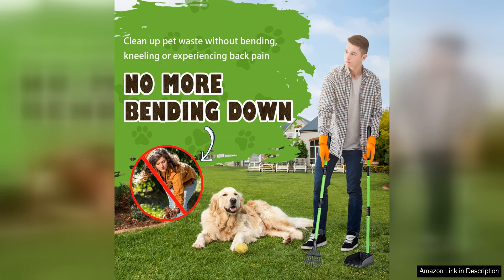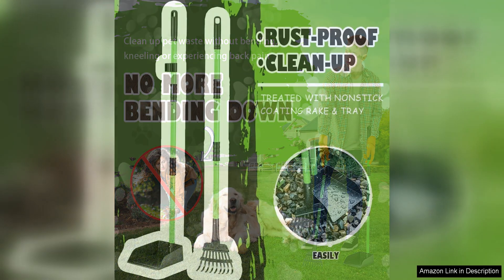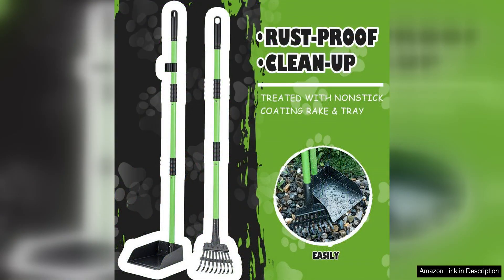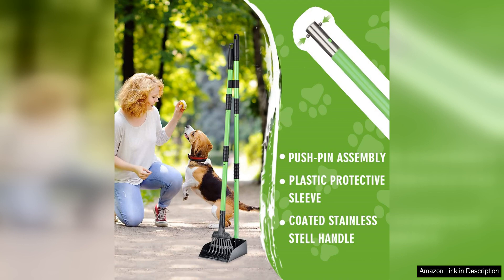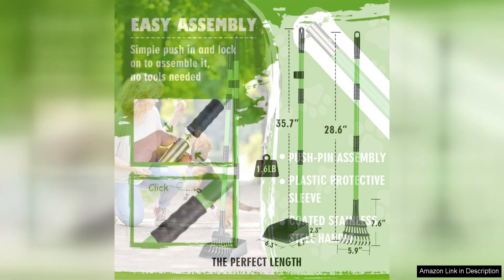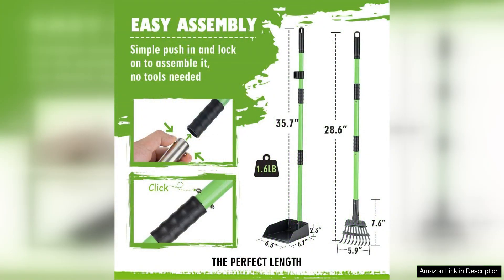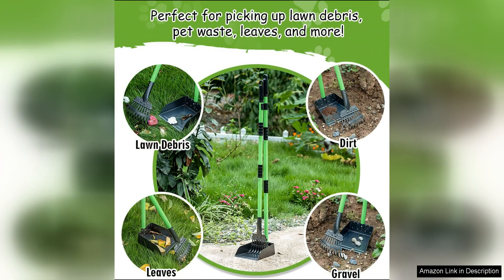MXF Pooper Scooper, Dog Pooper Scooper Long Handle Stainless Metal Tray and Review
The MXF Pooper Scooper is a must-have tool for any dog owner who wants to keep their yard clean and tidy. This long-handled scooper makes the unpleasant task of picking up dog waste quick and easy. The stainless metal tray is durable and easy to clean, ensuring that this scooper will last for years to come.

One of the standout features of the MXF Pooper Scooper is its long handle, which eliminates the need to bend down or stoop over to pick up waste. This ergonomic design makes it comfortable to use, even for extended periods of time. The handle is also adjustable, allowing you to customize the length to suit your height and reach.

The stainless metal tray is rust-resistant and easy to wipe clean, making it hygienic and convenient to use. The tray is large enough to hold multiple piles of waste, reducing the number of trips you need to make to the trash can. The scooper also has a spring-loaded jaw that makes it easy to pick up waste on a variety of surfaces, from grass to gravel to concrete.

In addition to its practical features, the MXF Pooper Scooper has a sleek and stylish design that sets it apart from other scoopers on the market. Its modern look makes it a great addition to any dog owner's collection of pet care tools.

Overall, the MXF Pooper Scooper is a top-notch product that makes the unpleasant task of cleaning up after your dog a breeze. Its long handle, durable construction, and stylish design make it a standout choice for dog owners who want a high-quality scooper that will last for years to come. I highly recommend the MXF Pooper Scooper to any dog owner looking for a reliable and efficient way to keep their yard clean and free of waste.